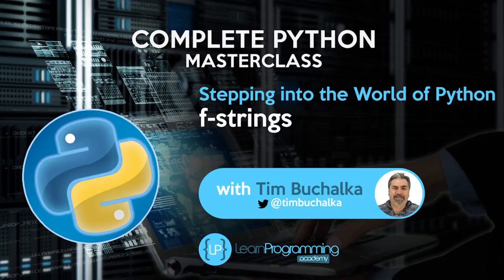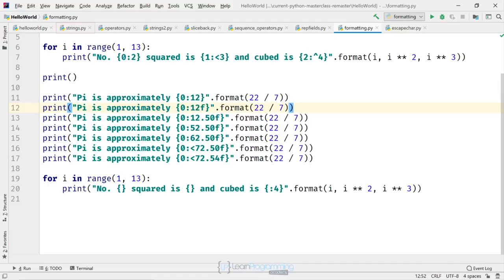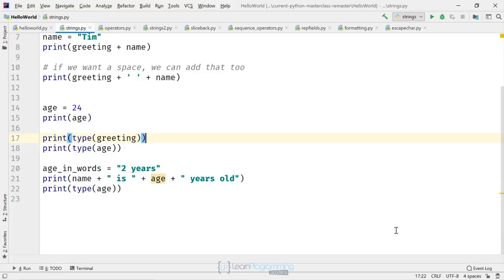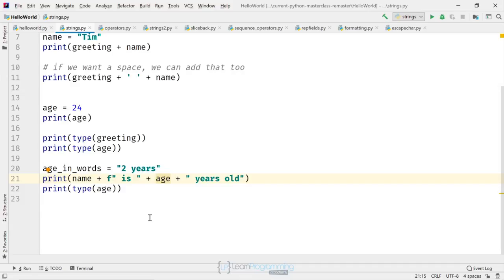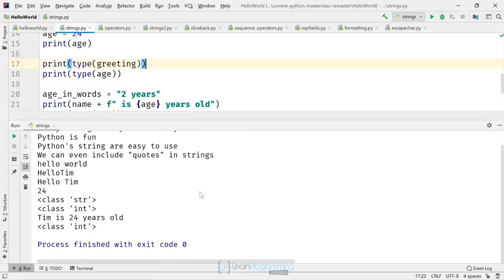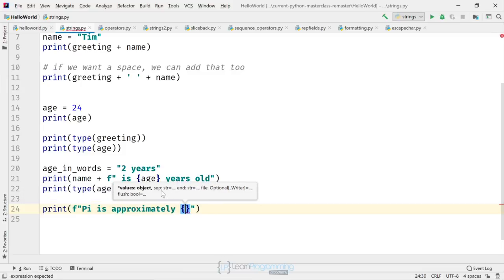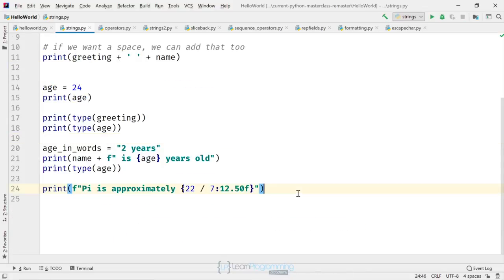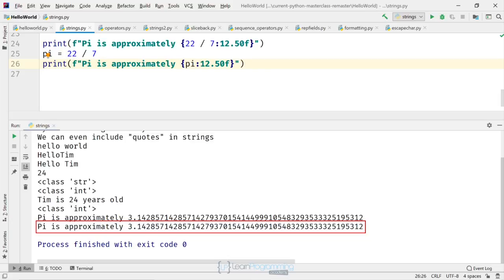27. f-strings| Python for life